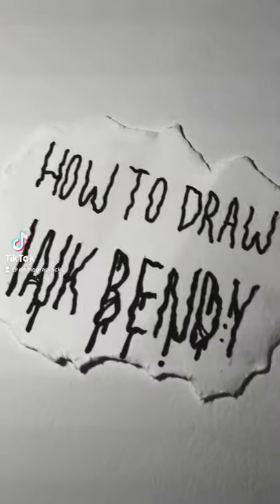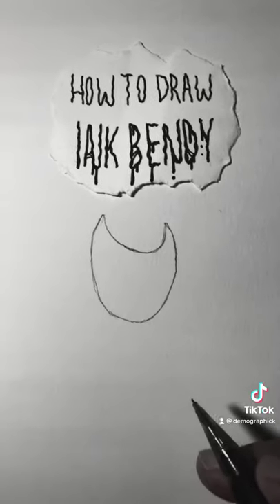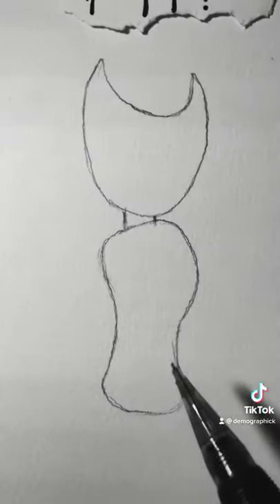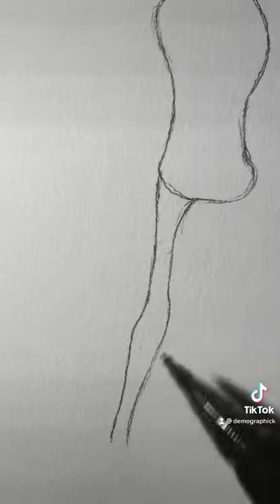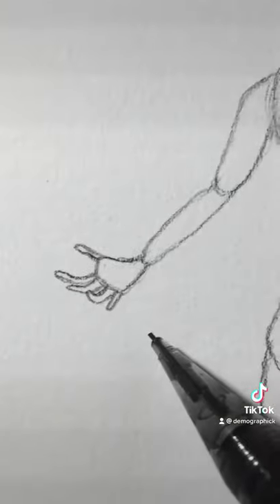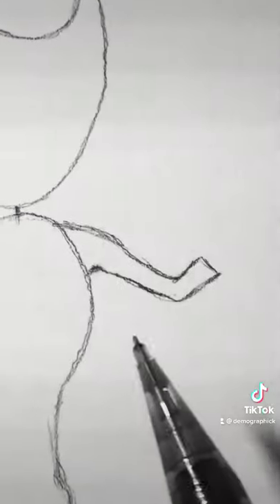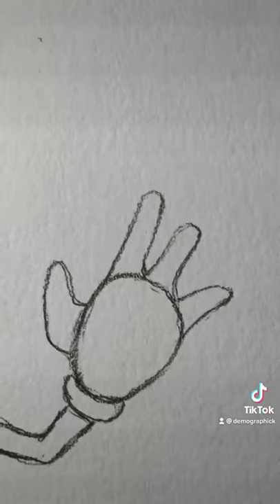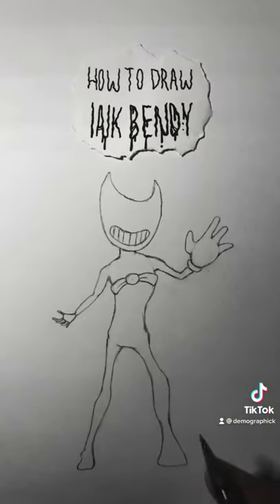How to Draw Ink Bendy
It's so simple